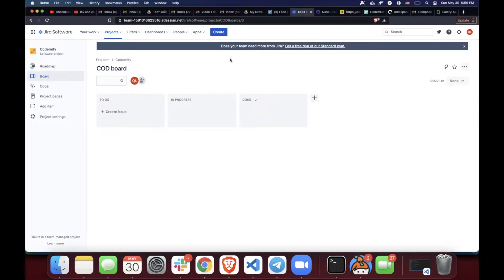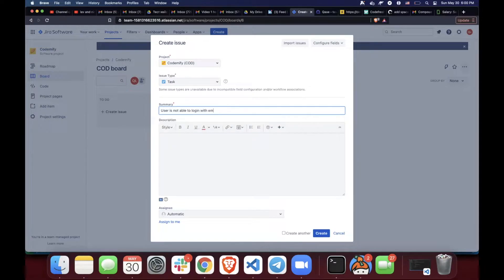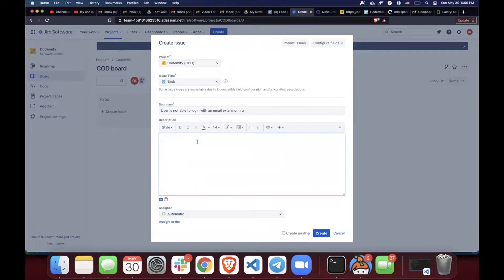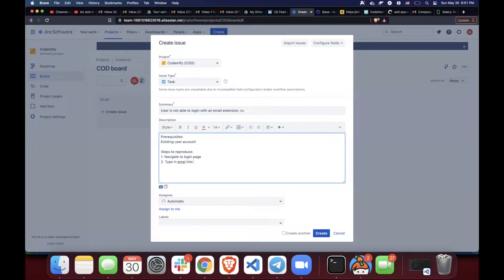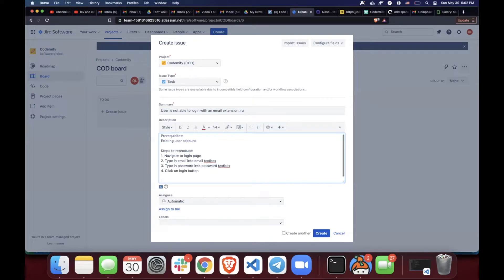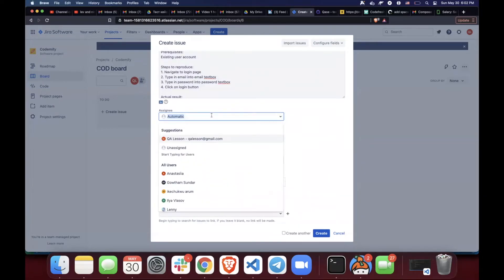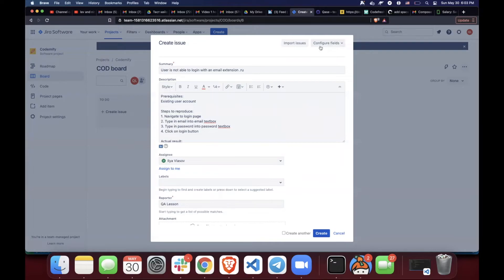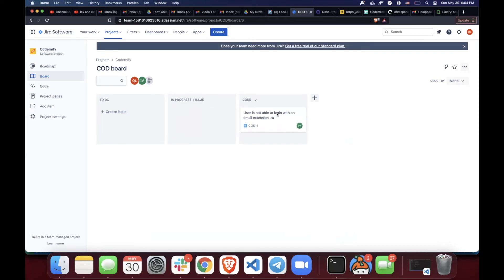Professional Bug Report in Jira.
Change your career and become an IT professional with us.